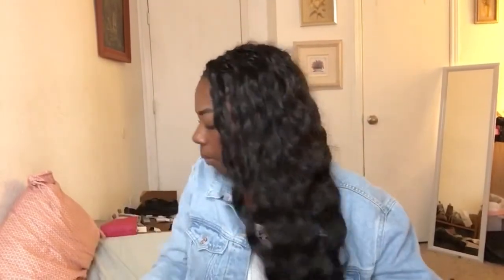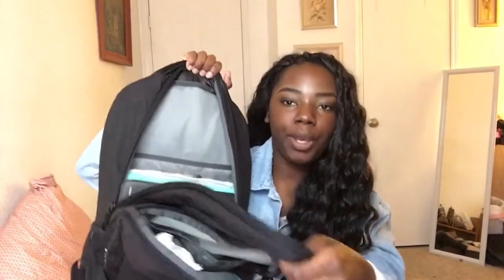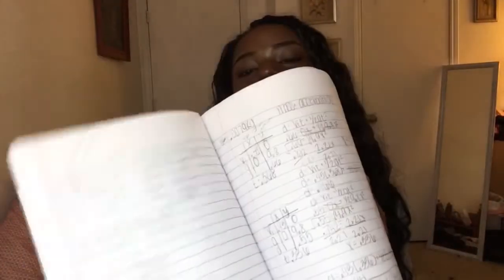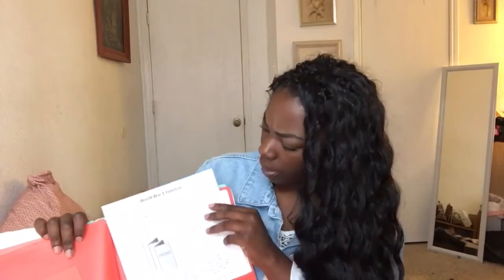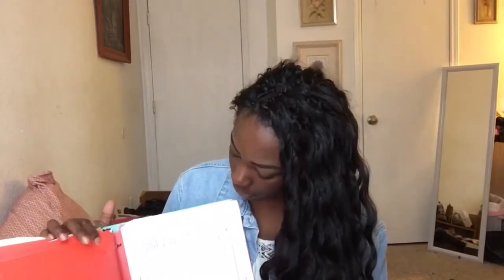WHATS IN MY BACKPACK?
Backpack | Northface vault backpack